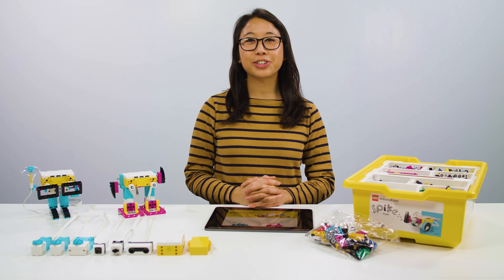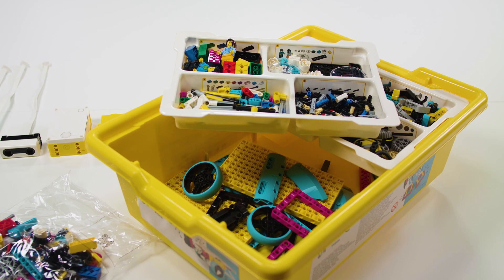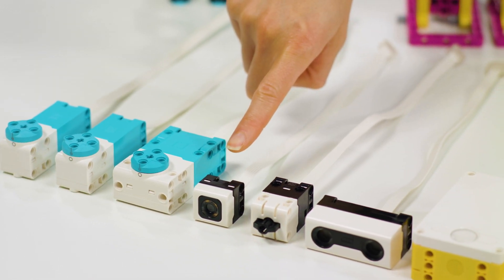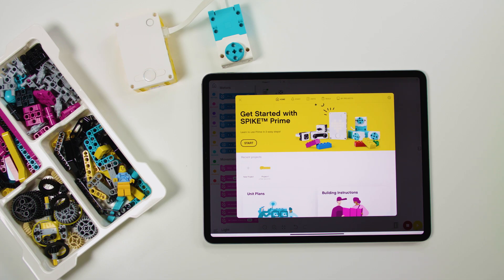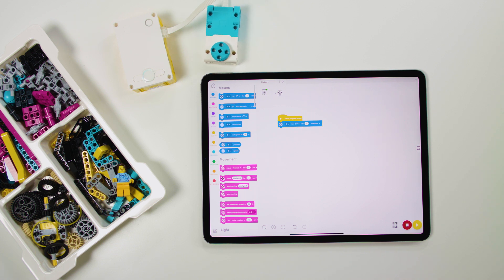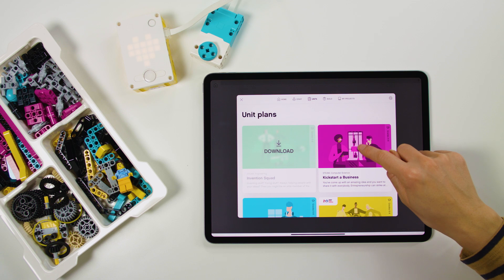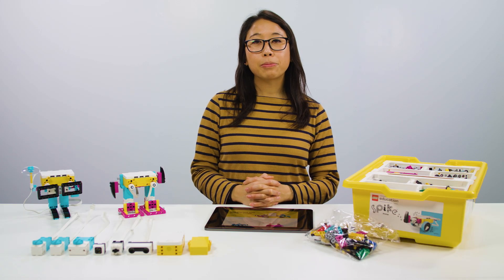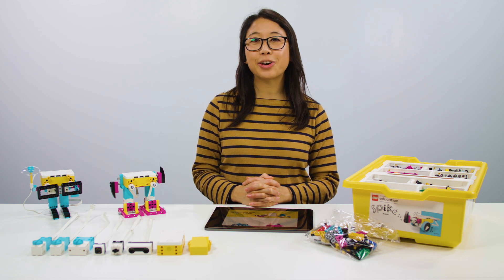【SPIKE™プライム はじめに① 】ボックスセットの中身とアプリの確認（字幕あり）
レゴ®エデュケーション SPIKE™ プライムは、小学校高学年から中高生向けのSTEAM教育を加速するプログラミング教材です。この動画では、ボックスセットの中身と、無料でダウンロードできる専用アプリについてご紹介しています。 SPIKE™ プライムを使えば、プログラミングの経験がない先生でも、簡単&楽しい授業を開始することができます！